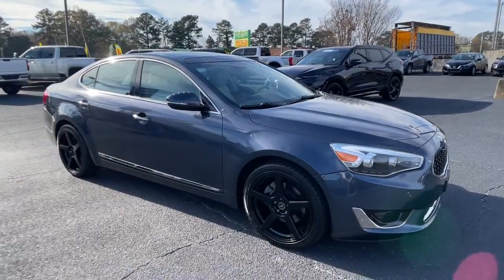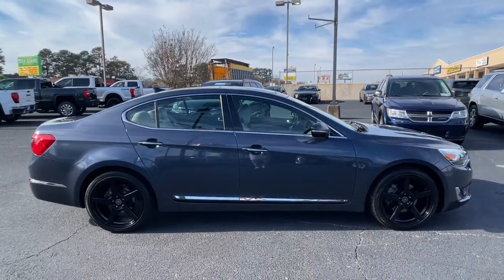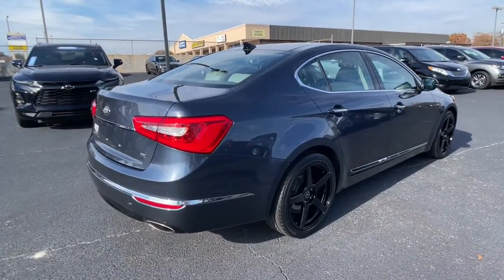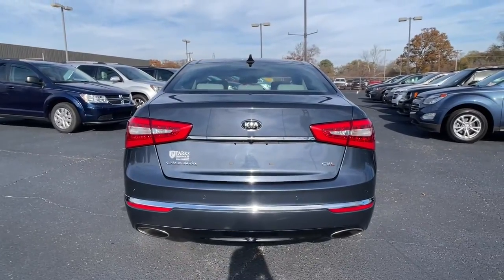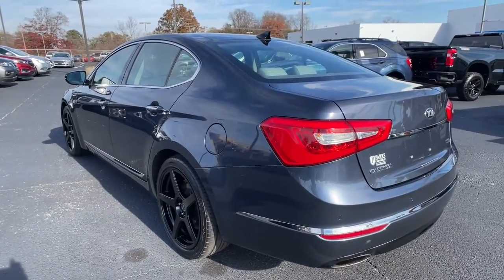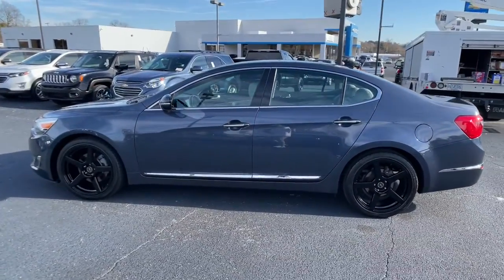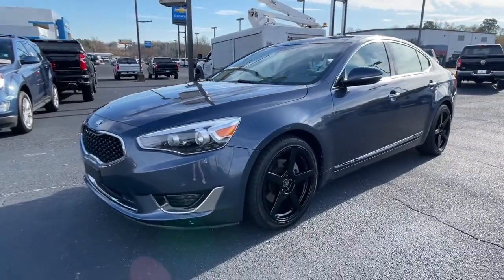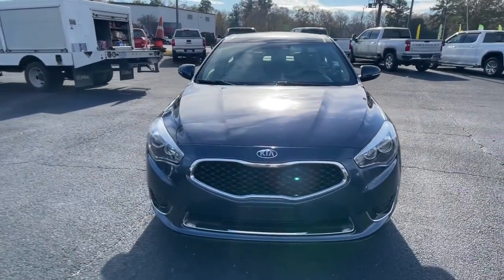2014 Kia Cadenza Spartanburg, Greer, Gaffney, Greenville, Simpsonville 3S1174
Smokey Blue Used 2014 Kia Cadenza available in 1051 Asheville Highway, Spartanburg, South Carolina at Parks Chevrolet of Spartanburg. Servicing the Spartanburg, Greer, Gaffney, Greenville, Simpsonville, SC area.

Parks Chevrolet of Spartanburg
1051 Asheville Highway

Smokey Blue 2014 Kia Cadenza Limited FWD 6-Speed Automatic with Sportmatic V6 12 Speakers 4-Wheel Disc Brakes ABS brakes Air Conditioning AM/FM radio Auto tilt-away steering wheel Auto-dimming Rear-View mirror Blind Spot Sensor Bodyside moldings Brake assist Bumper Applique Bumpers: body-color CD player Compass Delay-off headlights Distance-Pacing Cruise Control Driver door bin Driver vanity mirror Dual front impact airbags Dual front side impact airbags Electronic Stability Control Front anti-roll bar Front fog lights Front reading lights Fully automatic headlights Garage door transmitter: HomeLink Gray Interior Package Heated door mirrors Heated steering wheel High-Intensity Discharge Headlights Illuminated entry Leather steering wheel Low tire pressure warning MP3 decoder Navigation System Occupant sensing airbag Outside temperature display Overhead airbag Overhead console Panic alarm Passenger vanity mirror Power door mirrors Power moonroof Radio data system Radio: INFINITI Audio System w/AM/FM/CD/MP3/NAV Rear anti-roll bar Rear Parking Sensors Rear reading lights Rear side impact airbag Security system Speed control Turn signal indicator mirrors.brbrRecent Arrival! Our prices cannot be beat and our service is always backed by the Parks Promise. Come visit us at 1051 Asheville Hwy in Spartanburg SC!brbrReviews:br * Strong V6; upscale interior; easy-to-use electronics interface; generous standard features and warranty coverage. Source: Edmundsbr * The all-new 2014 Cadenza is Kias latest upscale full-size sedan that blends luxury with high-tech without the high price tag of other premium models. Kia has packed a lot of high-line touches into this sedan while maintaining a sporty exterior. The Cadenza comes standard with a powerful 3.3-liter 293-horsepower V-6 engine. It comes with the Sportmatic six-speed transmission which gives the choice of full automatic or auto-manual mode controlled by steering wheel mounted paddle shifters. Fuel economy ranges from an EPA estimated 19 MPG city to 28 MPG highway. The roomy interior can seat five people comfortably boasting as much rear leg room as long-wheelbase full-size sedans. Convenience and technology are at the heart of this vehicle which features a voice operated navigation system with eight-inch display that comes standard. You may also choose from other luxury options such as a heated steering wheel and power moon roof. Available high-tech safety features such as blind spot detection Lane Departure Warning System and advanced cruise control will keep you and your passengers minds at ease. Other standard features include leather seat trim ten-way power-adjustable drivers seat Dual-zone automatic air conditioning and Bluetooth connectivity. For a really custom feel consider the White Interior Package which includes white leather upholstery wood-grain accents and suede in the pillars and headliner. Source: The Manufacturer Summary